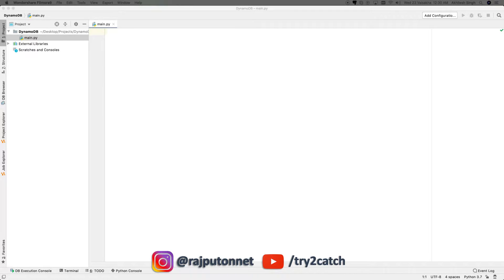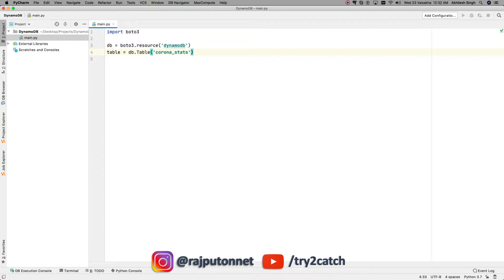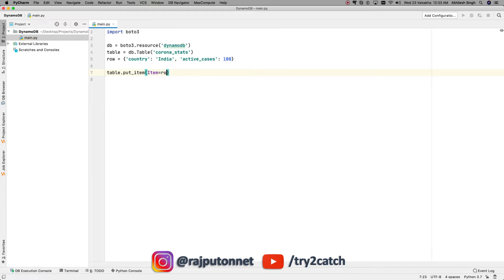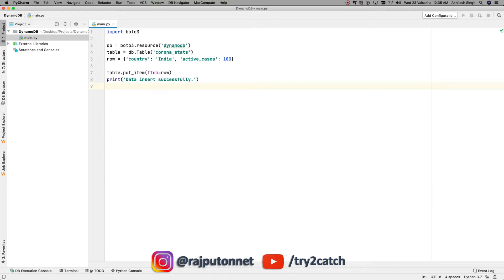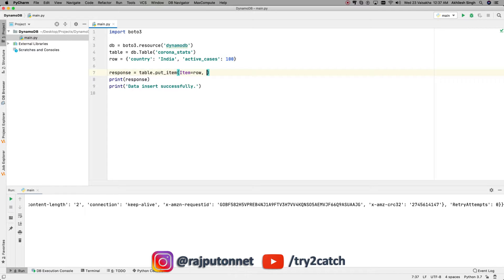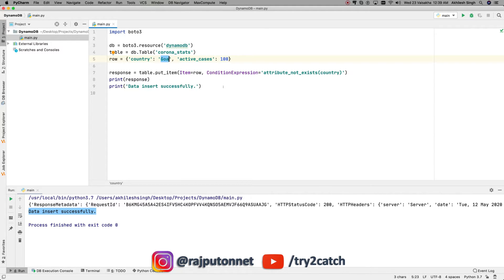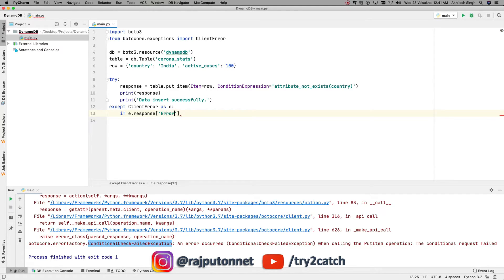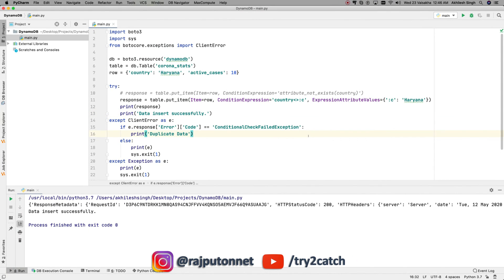How to prevent being override the duplicate data in DynamoDB?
Hello Guys,

As everybody may knows that, insertion of data in dynamodb is all on the basis of Partion Key and Sort Key. That mean, if we are inserting any key data which is already in table that will update by the latest insertion. Mean's there will be no reference of previous data. So, may need that, you don't want to replace the old data with duplicate and also want to insert the other than duplicate data successfully.